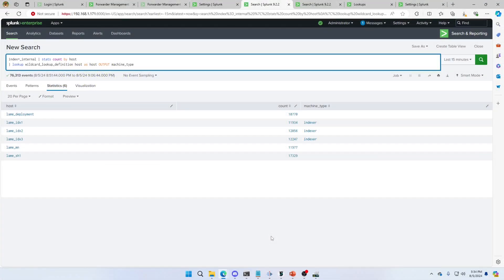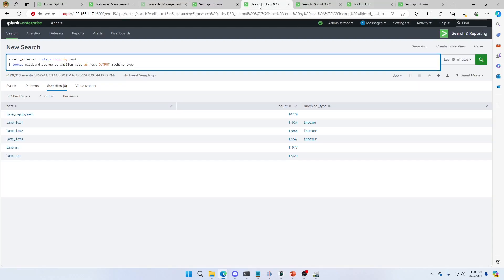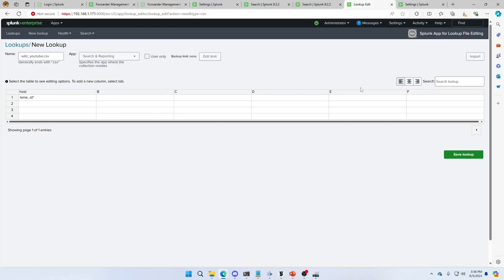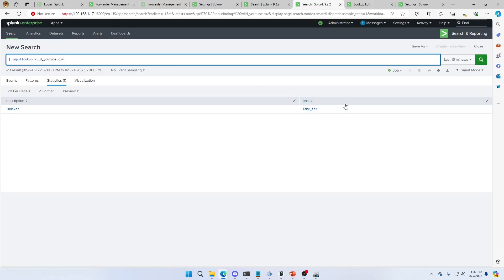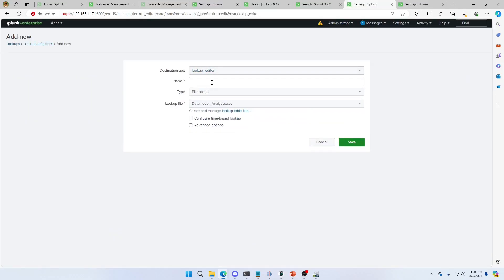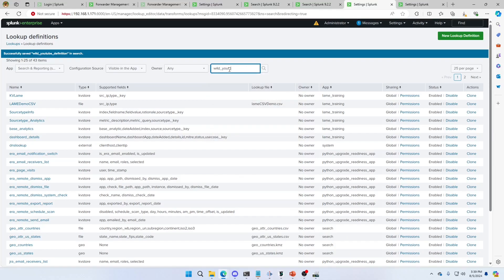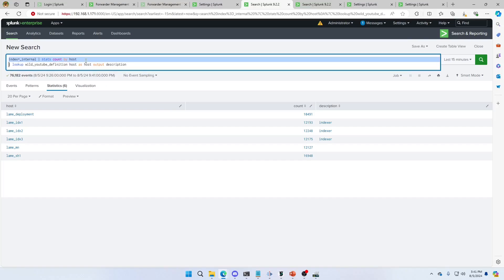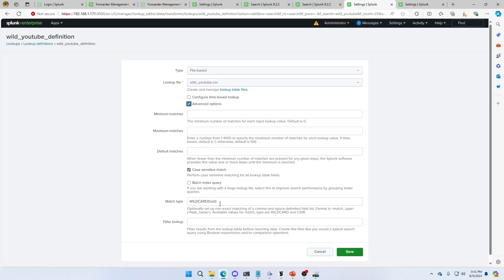Master Splunk Lookups: Unleash the Power of Wildcards!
Unlock the full potential of your Splunk searches with wildcards in lookups! In this video, we'll dive into the power of using wildcards to enhance your data matching and streamline your Splunk queries. Whether you're looking to refine your search results or simplify complex data, this tutorial will guide you through the ins and outs of wildcard usage in lookups, with clear examples and practical tips. Perfect for beginners and seasoned Splunk users alike, this is your go-to guide for optimizing your Splunk experience.